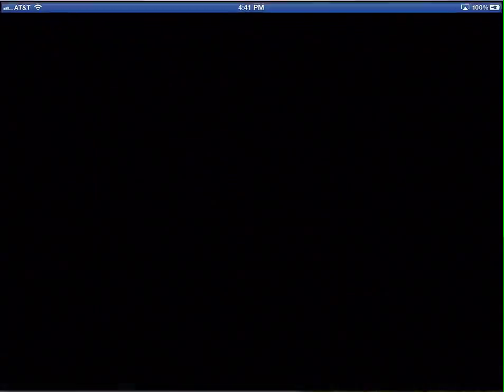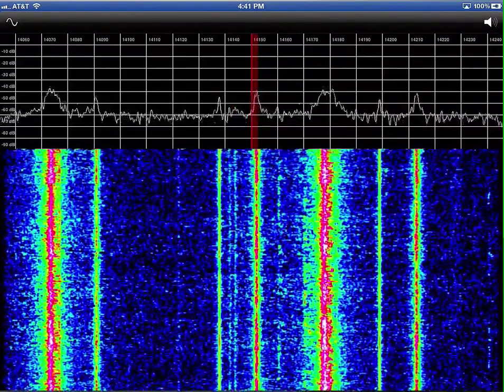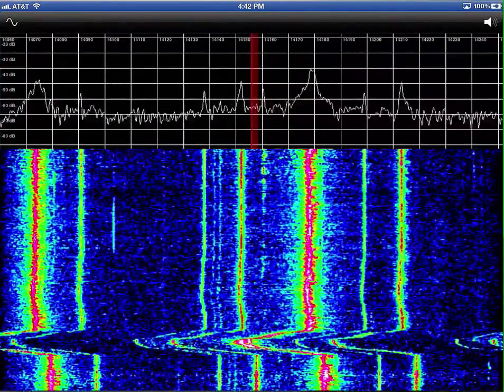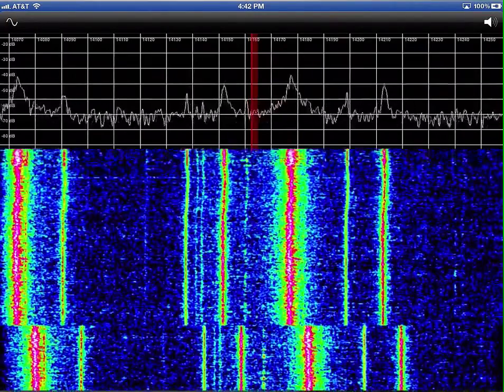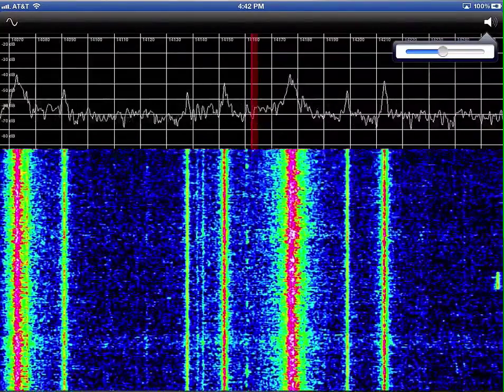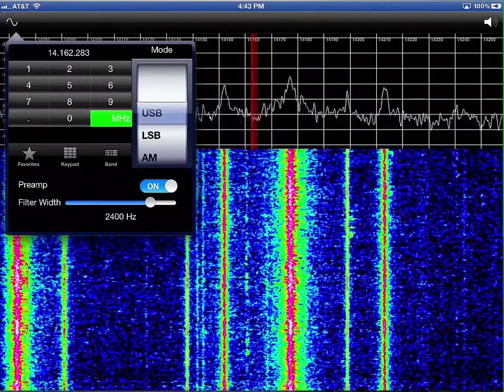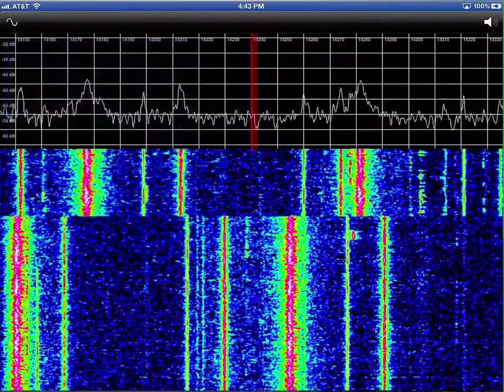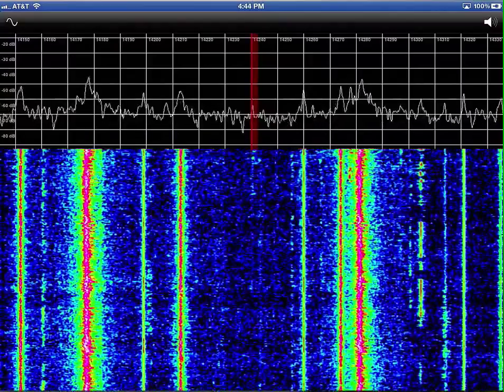Heterodyne Mobile for iPad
This is a quick and dirty demonstration of Heterodyne for iPad. This should be the version we will be showing off at the TAPR booth at Dayton. I run through some of the basic features and show you how things work. Heterodyne is a Mac/iPad application for interfacing to the openHPSDR hardware

Please keep in mind a couple of things:

* The screen capture was done by using AirPlay on the iPad to push the video over to a Mac over the network. Sending 60 frames per second over the network taxes all the devices involved a bit. The performance you see and the audio you hear isn't necessarily representative of what you will see on the device.

* This is a really early version of the software. There is are a lot of things to be done and there is a lot of functionality not there yet. Yes, this is a fairly simple program, and it's just a receiver. That being said, we hope to expand and improve things to make it a really functional product.

--NH6Z